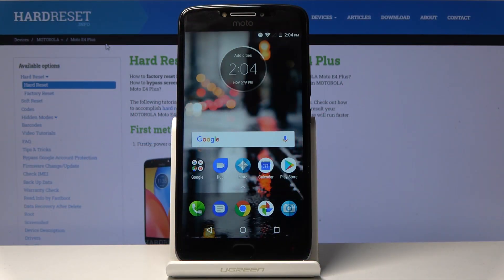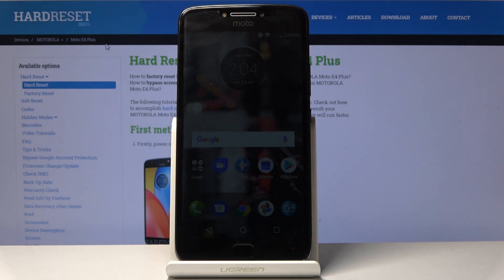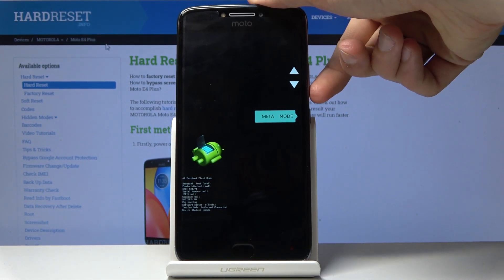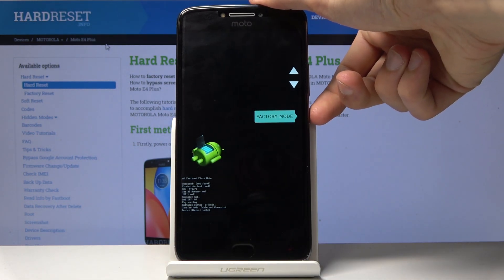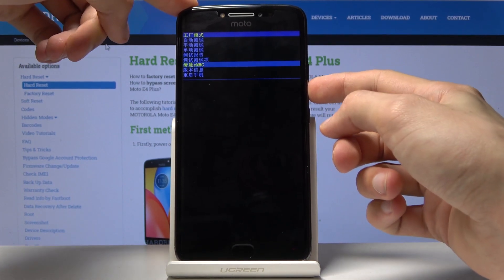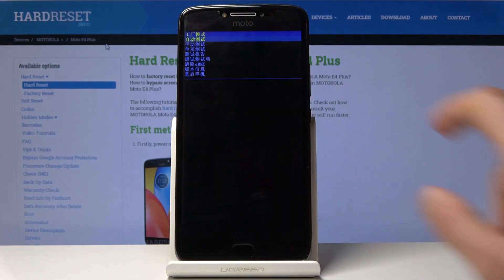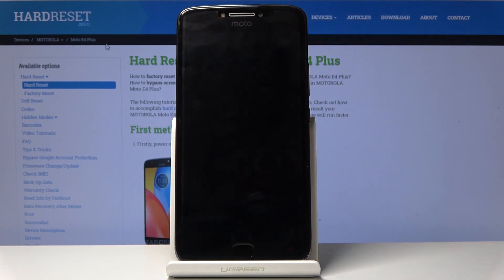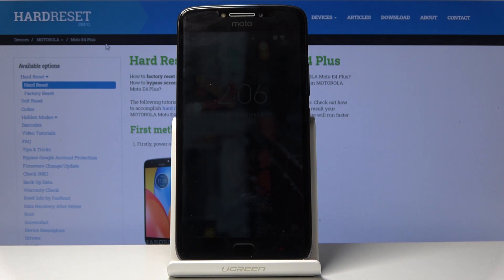How to Open Factory Mode in Motorola Moto E4 Plus - Use Factory Test Mode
Learn more info about MOTOROLA Moto E4 Plus:
Would you like to learn how to open and quit the Factory Mode on your Motorola device, then you should check the above instruction. We will show you how to use this helpful hidden mode and perform a hardware test which can avoid having problems with the device and repair it on time.

How to enter factory mode in MOTOROLA Moto E4 Plus? How to open factory mode in MOTOROLA Moto E4 Plus? How to use factory mode in MOTOROLA Moto E4 Plus? How to exit factory mode in MOTOROLA Moto E4 Plus? How to quit factory mode in MOTOROLA Moto E4 Plus?